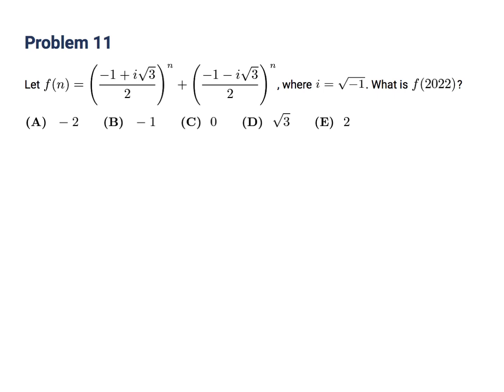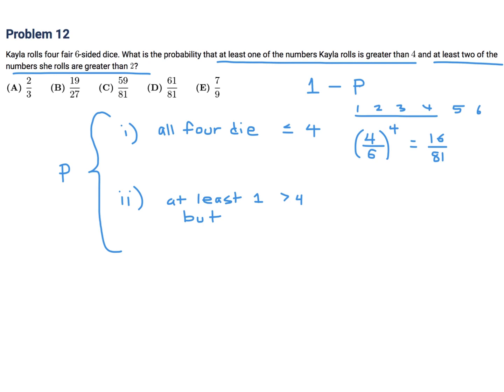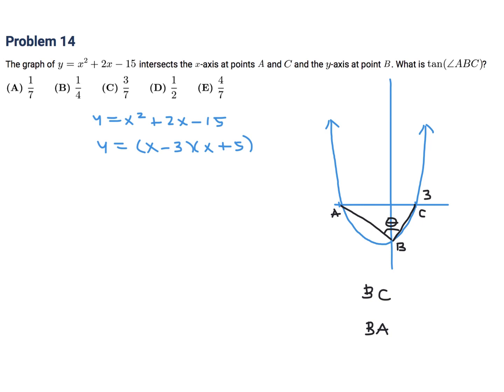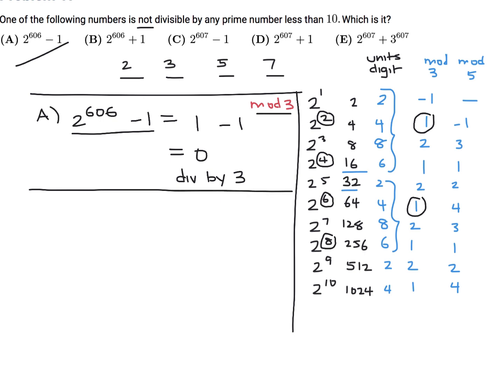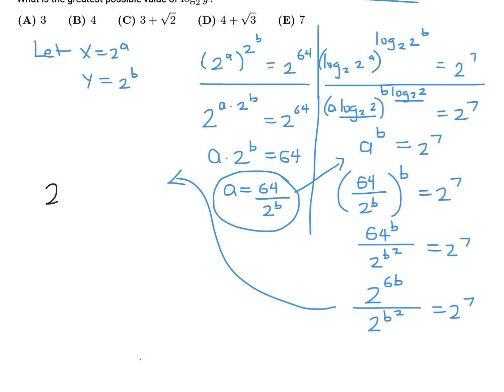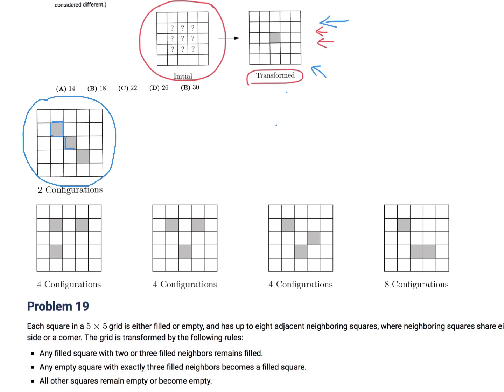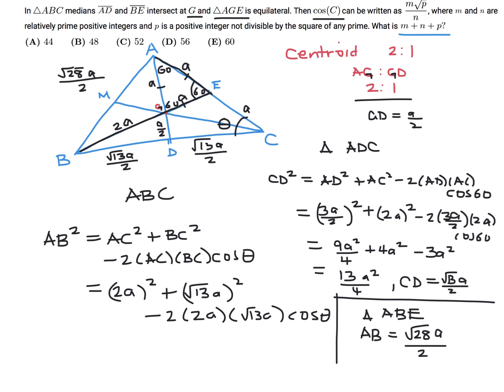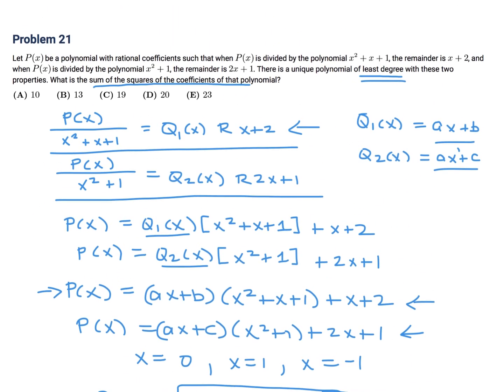2022, AMC 12B, FALL, Questions 11-20